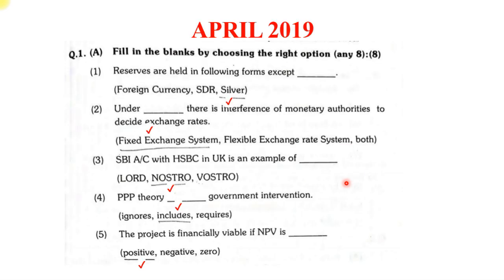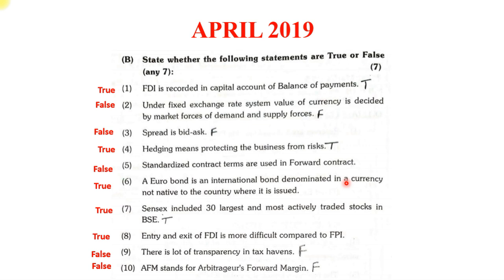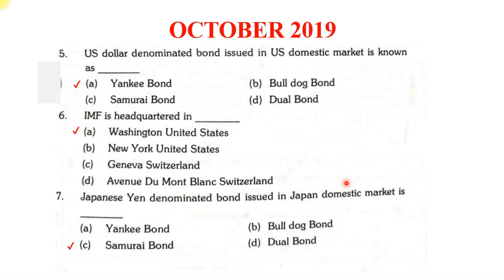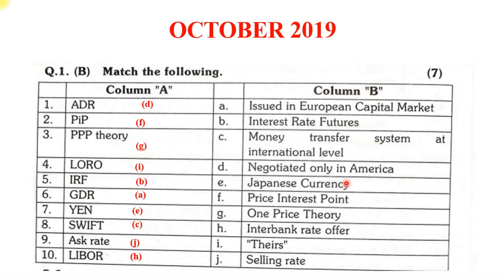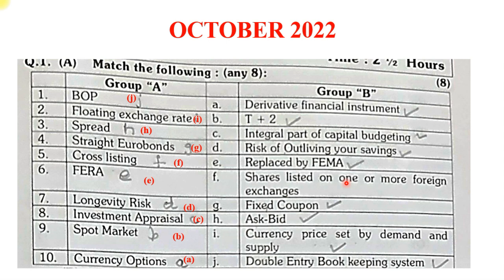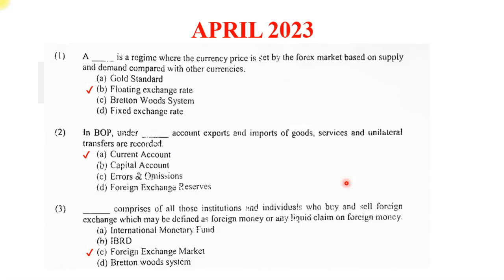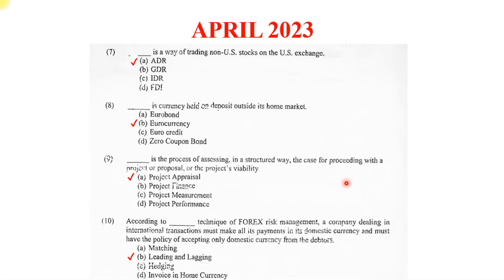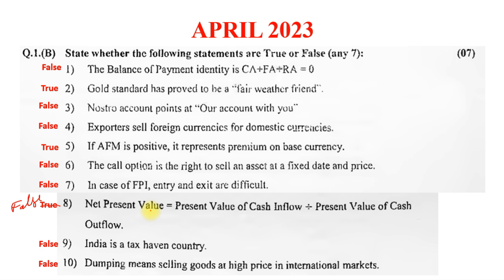International Finance- Objective Question - University papers SOLVED- By Dr. Mihir Shah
International Finance- Objective Question - University papers SOLVED

tybcom
sai
tyb.com semester 6#indirect tax#mumbai university questions paper solution#april2019
circle
study
tybcom scholarszilla
gst
bcom
tax mcqs
set
net